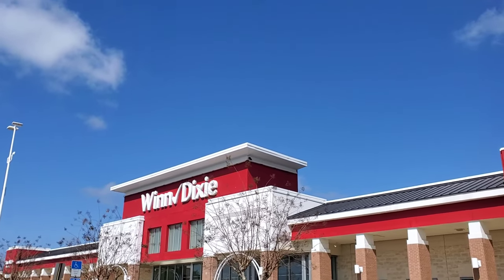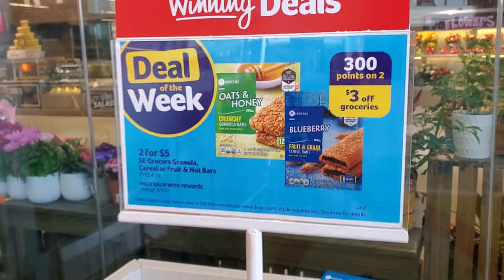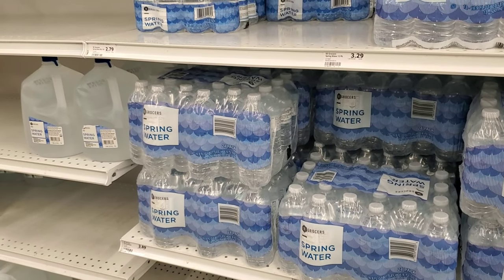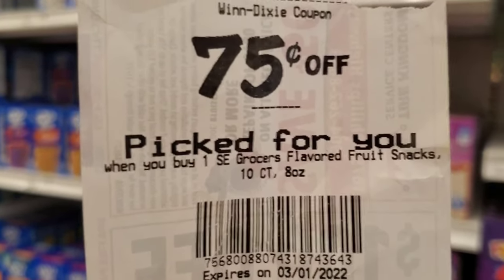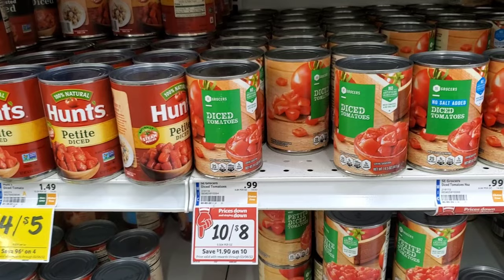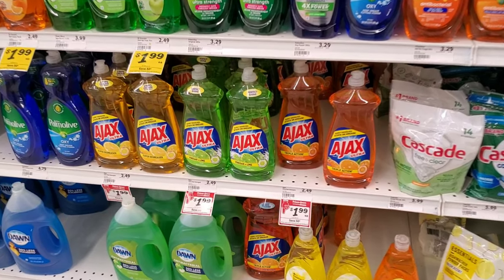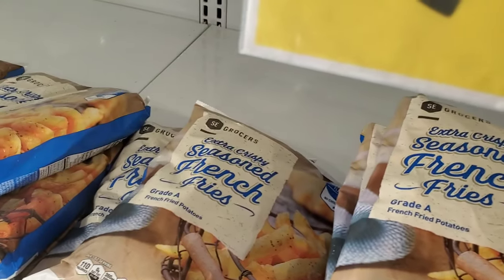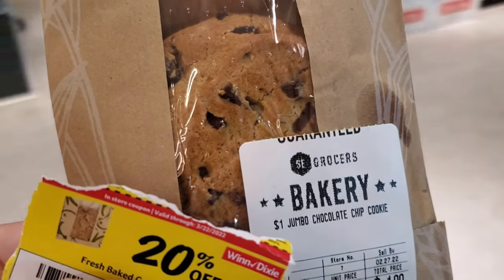Winn Dixie Couponing Haul|Winn Dixie Wednesday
Winn Dixie Couponing Haul for the week of 2/23/22
winn dixie couponing for this week